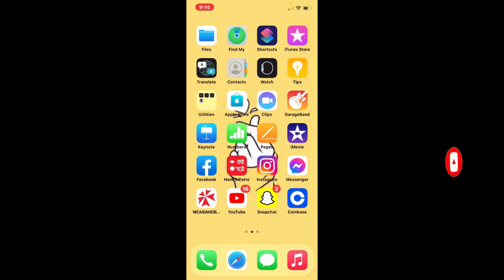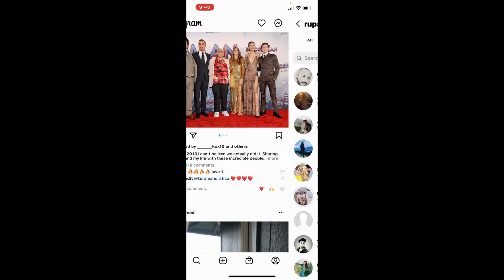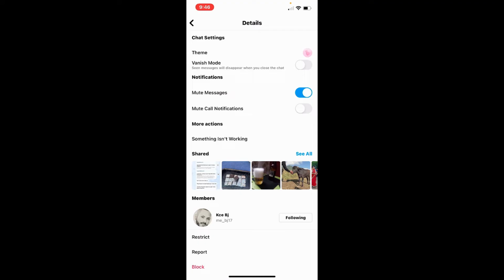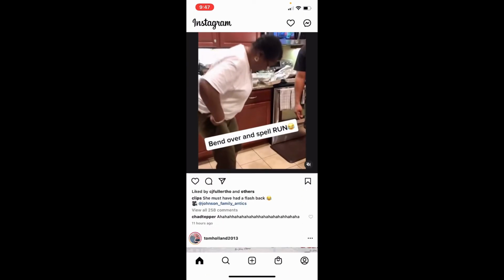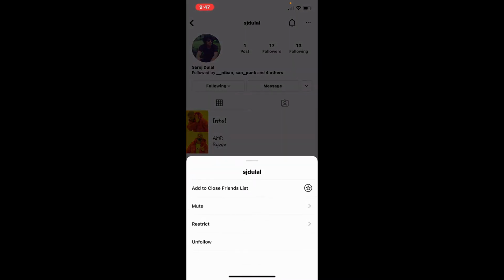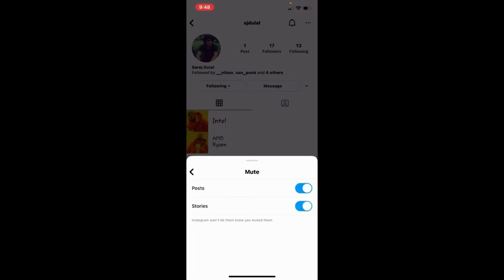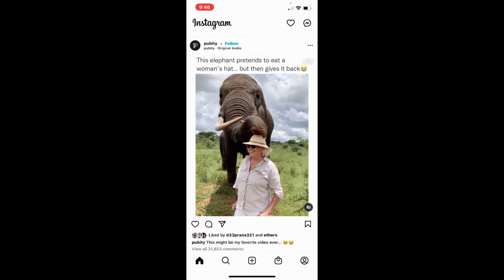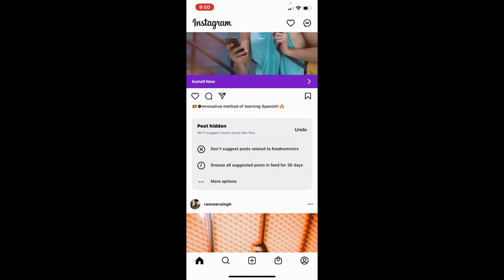How To Mute/Unmute Someone On Instagram?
If your Instagram is flooded with notifications and there are some people that you'd like to mute the notifications from then this video is for you. Follow the steps as shown in the tutorial and you will be good to go.

Muting someone means silencing a notification when it comes to apps like Instagram. You can easily mute/unmute someone in 3 ways.
Stick around till the end of the video and learn how!!

0:19 - Mute/Unmute Someone On Instagram
2:40 - Outro